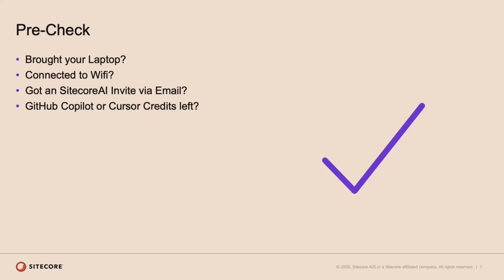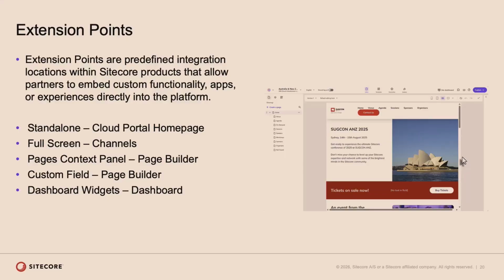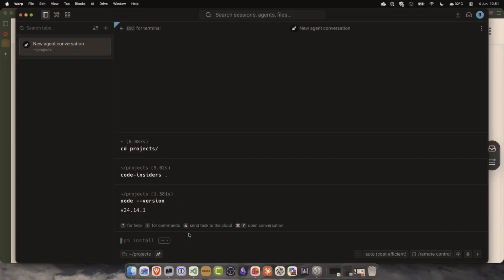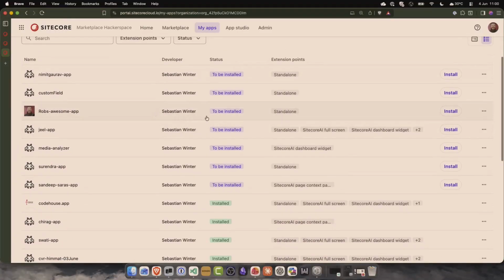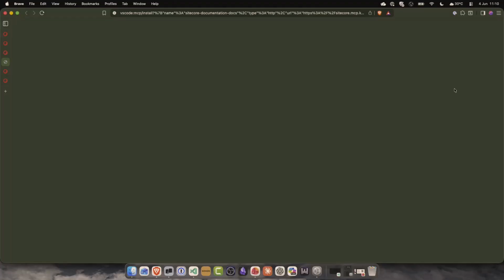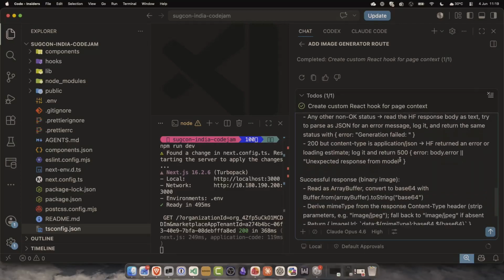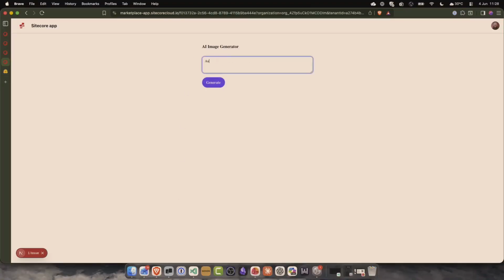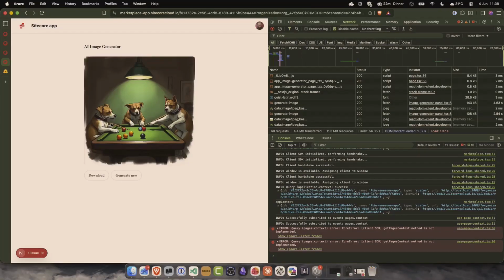SitecoreAI Marketplace Code Jam by Rob Earlam | SUGCON India 2026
What does it take to go from an idea to a working SitecoreAI app in a single session?

In this hands-on Marketplace Code Jam, Rob Earlam guides developers through the process of building custom applications for the SitecoreAI Marketplace. Designed for developers, solution architects, and technical practitioners, this workshop explores the extensibility capabilities of SitecoreAI and demonstrates how quickly new experiences can be created using modern developer tools.

Participants learn about:

• SitecoreAI extensibility and Custom Apps
 • Sitecore Marketplace architecture and opportunities
 • App Studio and Marketplace SDK development
 • MCP (Model Context Protocol) integration
 • Modern DevEx tooling including Blok Design System and Blok MCP
 • Building and deploying a working Marketplace application

Whether you're creating a dashboard widget, a custom AI assistant, a field extension, or a full-screen application, this session provides practical guidance to help you turn concepts into working solutions.

The SitecoreAI Marketplace Code Jam has become a popular hands-on workshop format, giving developers the opportunity to build real applications while learning directly from Sitecore experts. At SUGCON India 2026, more than 30 attendees participated in creating their own Marketplace apps.

Chapters:

00:00 Introduction
00:30 Workshop